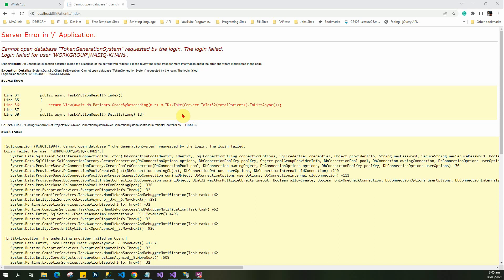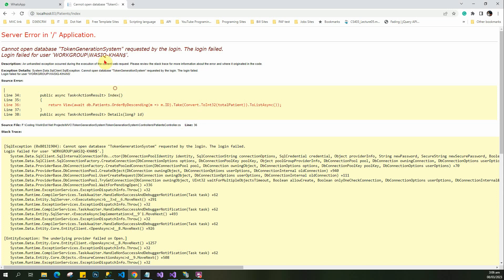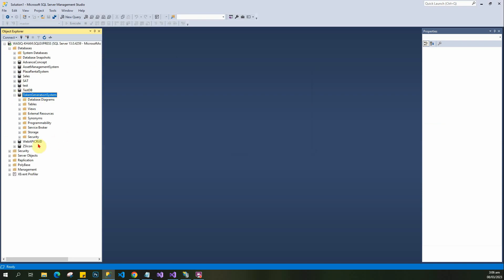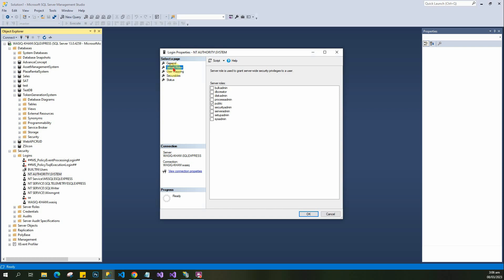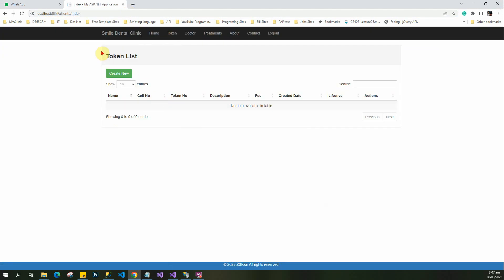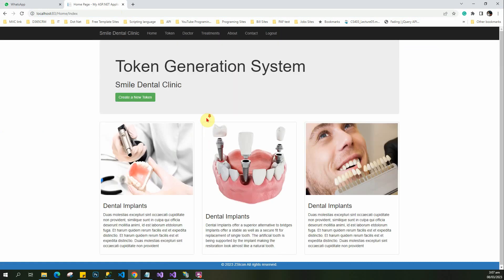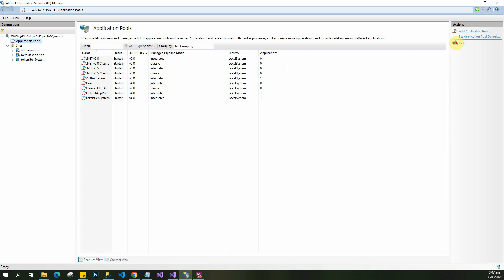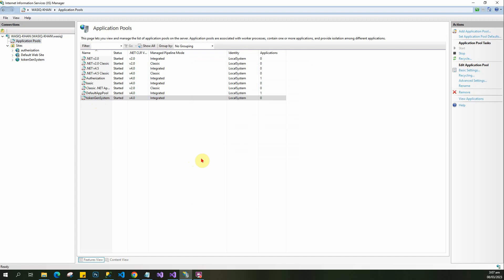Login failed. Login failed for user NT AUTHORITY\SYSTEM by wasiqKhan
This error message indicates that there was an attempt to log in to a system or application using the account 'NT AUTHORITY\SYSTEM', but the login was unsuccessful.

The 'NT AUTHORITY\SYSTEM' account is a built-in account in Windows operating systems that has very high privileges, often used by system services and applications. It is possible that the login attempt failed due to incorrect credentials, or because the account has been disabled or locked out.

To troubleshoot this issue, you may need to check the event logs on the system or application where the login was attempted to see if there are any more details about the cause of the failure. You may also need to verify that the 'NT AUTHORITY\SYSTEM' account has the necessary permissions to access the system or application in question.

If you are unable to resolve the issue on your own, you may need to contact the system administrator or the technical support team for the affected system or application for further assistance